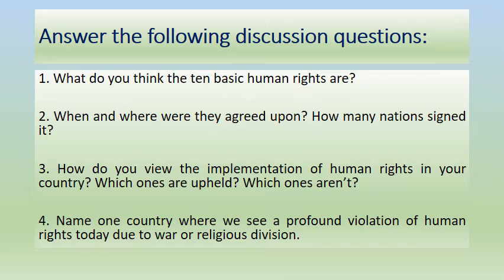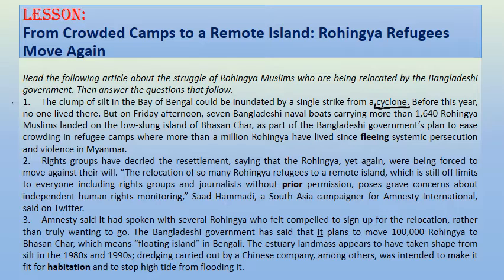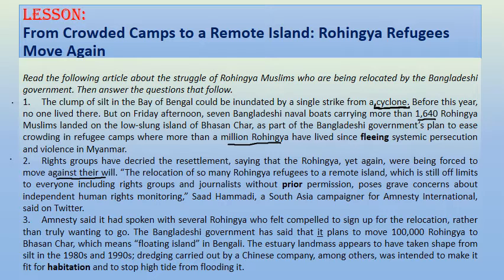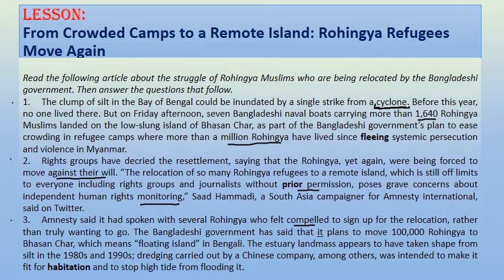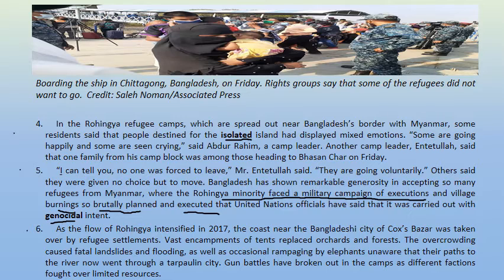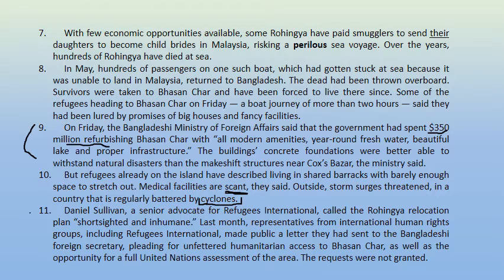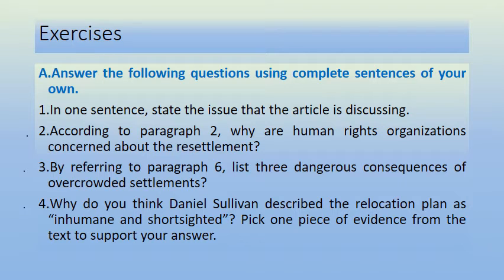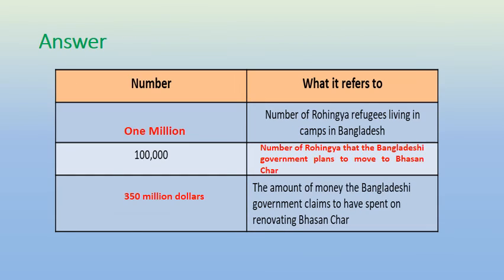Grade 12 s3- Human Rights Rohingya